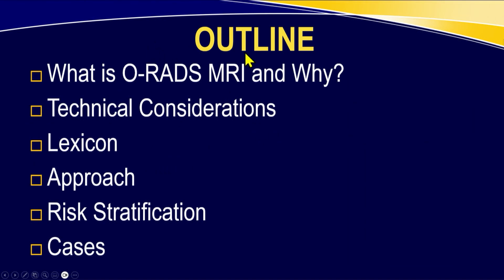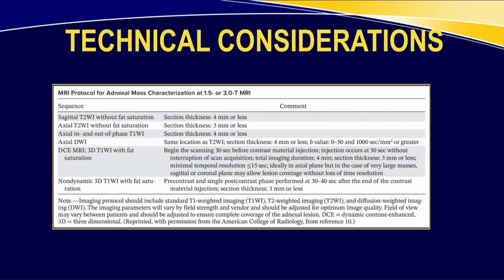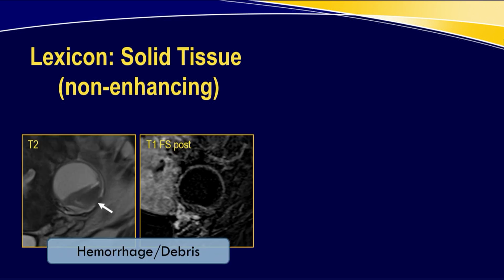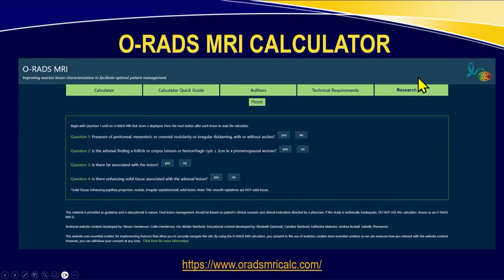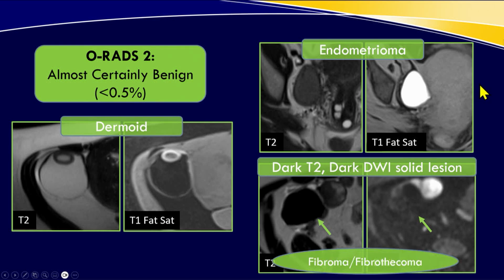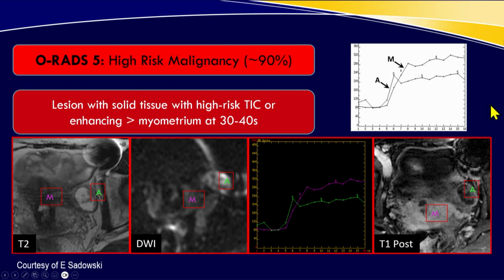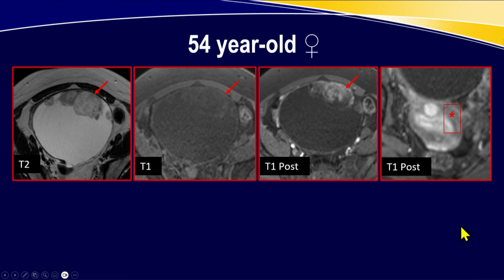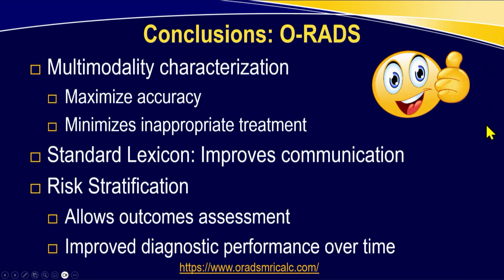085 O Rads MRI – Practical Primer Medstudylab.com